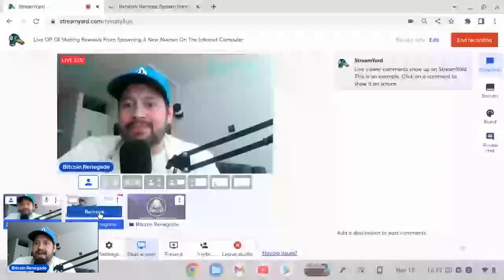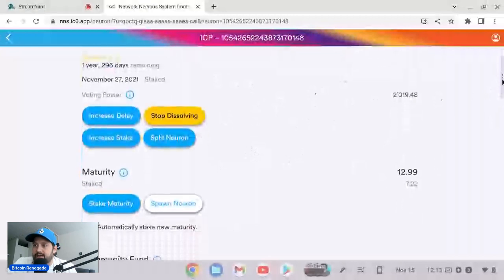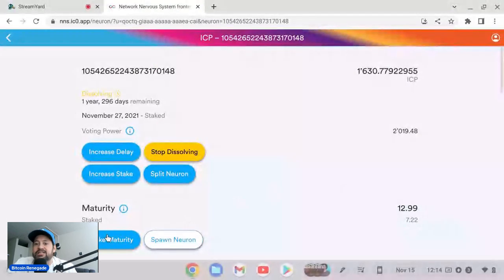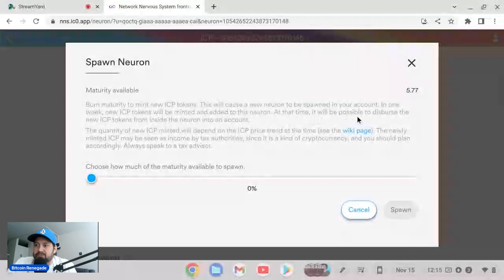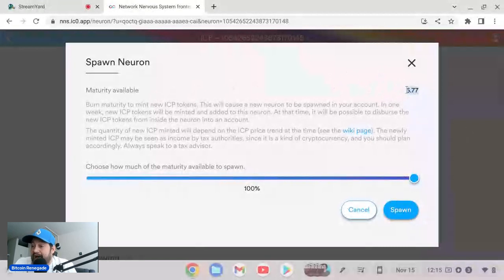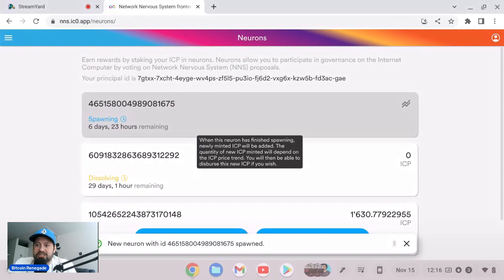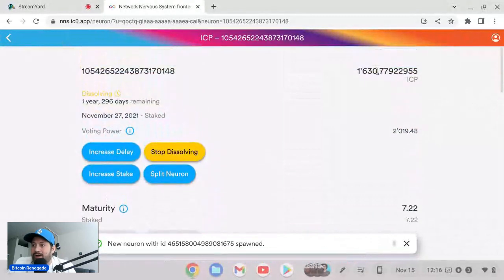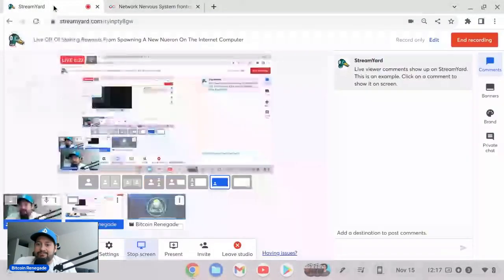Staking Rewards In ICP From Spawning A New Nueron On The Internet Computer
Staking Rewards In ICP From Spawning A New Nueron On The Internet Computer. This is an educational and informational video about the Internet Computer's Network Nervous System and how they distribute staking rewards. I have made staking icp videos but today we go into maturity (which equals icp) and whether you restake your rewards or you want to withdrawl your icp into a liquid form. Today we go over how to spawn the new nueron and some of the benefits of doing so.

My Icp Address on Stoic Wallet for Nft's Icp or any love for my Icp Content
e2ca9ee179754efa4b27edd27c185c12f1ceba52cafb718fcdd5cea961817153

Thanks a bunch I knew I could count on you!! Btc Address
12QMSepLkEu8xGUCuarBi5gNykxCMTwgaP

Cryptocurrencies of any kind you can lose money if you don't understand what the market is doing.